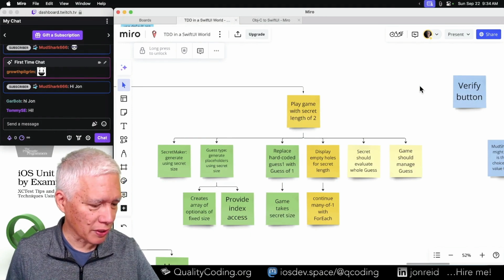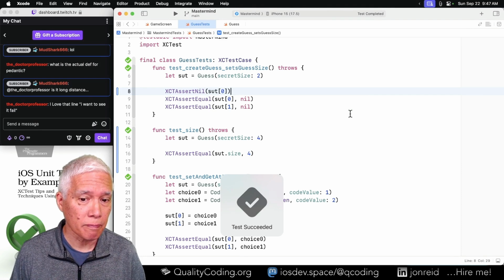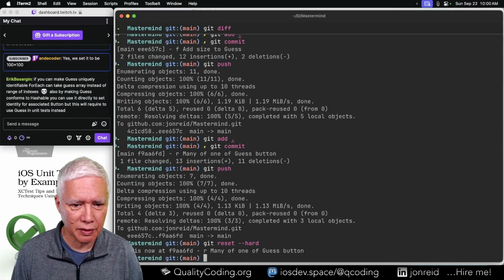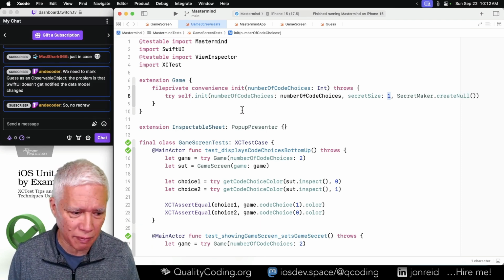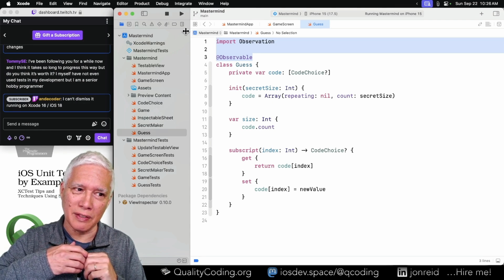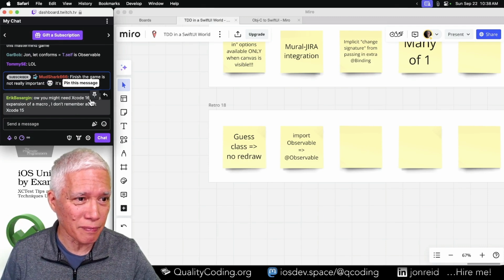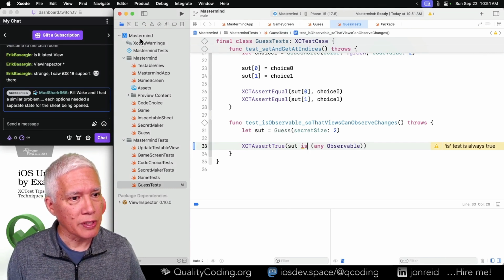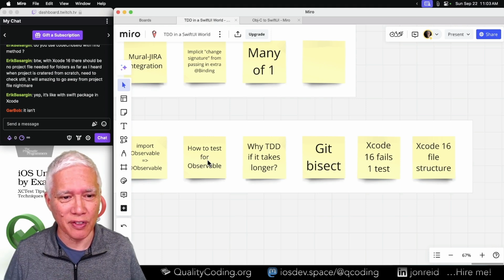Oh No, a Bug! How to stop it from returning (TDD with SwiftUI)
I introduced a bug? How come the tests didn't stop me? What do we do about it? This session includes a discussion about whether TDD is worth it, since it seems to be taking a long time for me to  code this simple game.